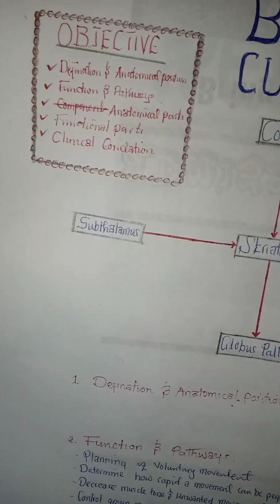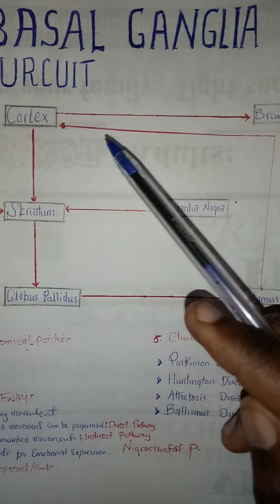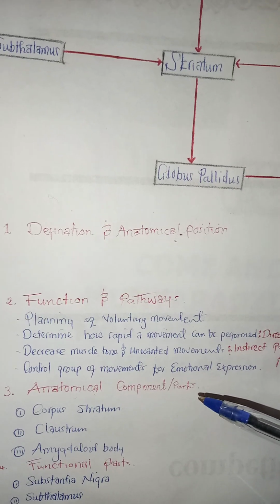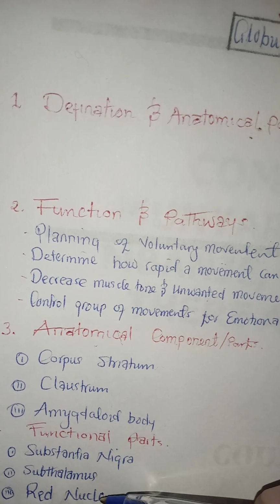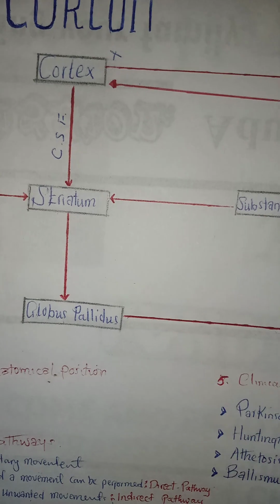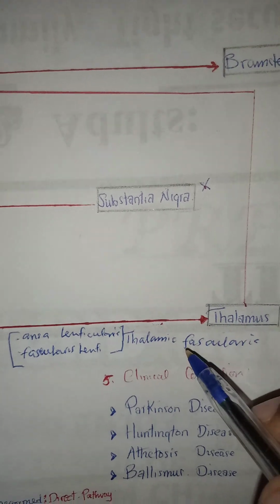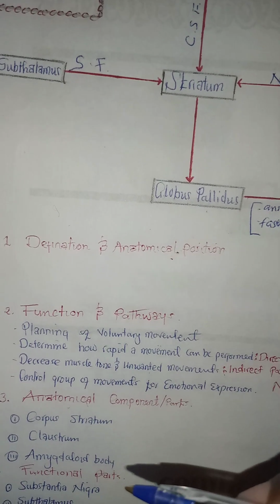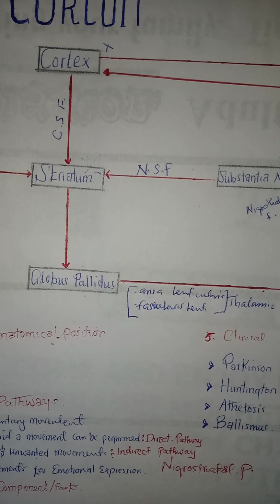Basal Ganglia [Basal Nuclei]| Anatomy